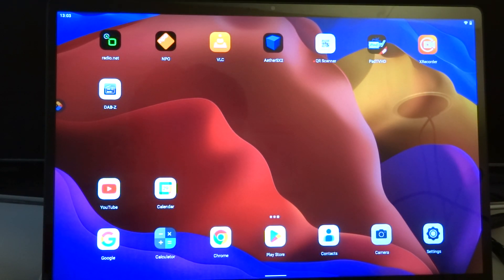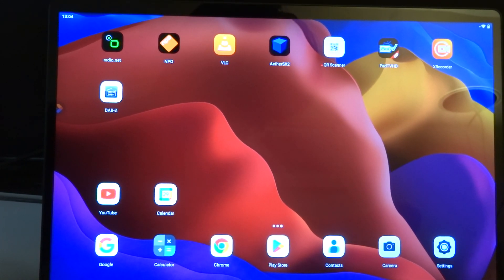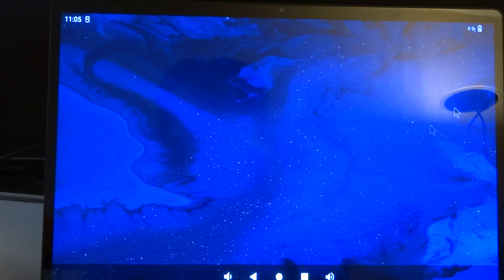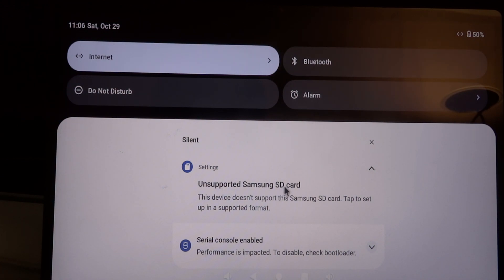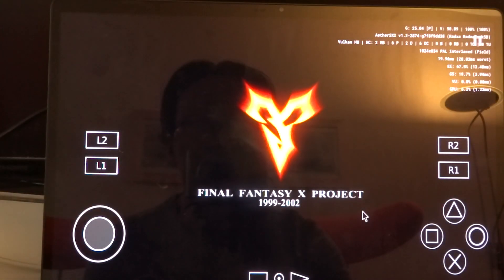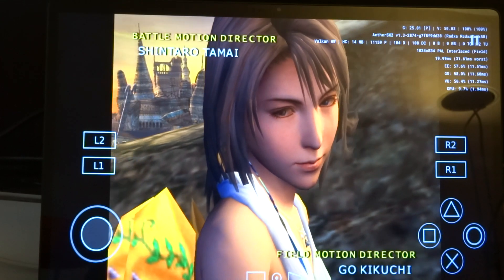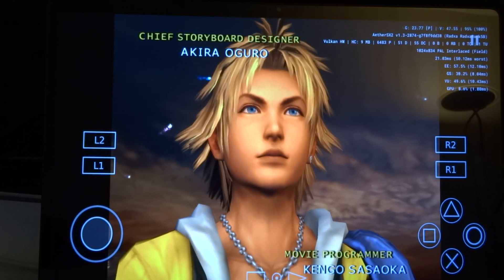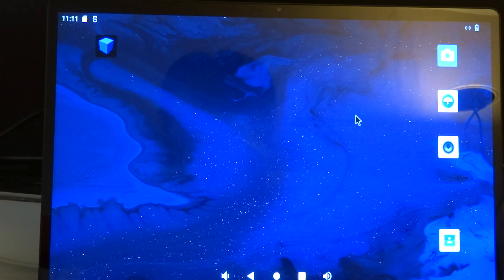Radxa Rock 5B First look at Android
Do note, the first time you boot the Android image, it will reboot a couple of times. Give it a couple of minutes for the first boot.

This is just a quick look at Android on the Radxa Rock 5B. I connected the Rock 5B from the HDMI out port to my Lenovo Yoga Tab 13 (this tablet has HDMI In).

It's a minimal Android image, so it doesn't come with Google Apps.

You can download the Android and Linux images for the Radxa Rock 5B